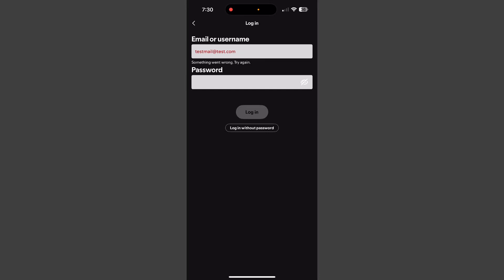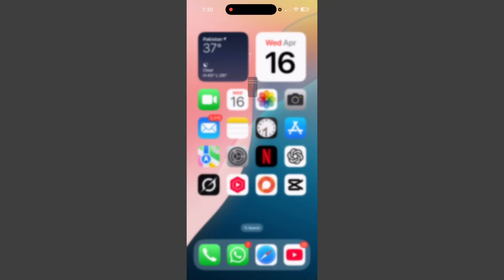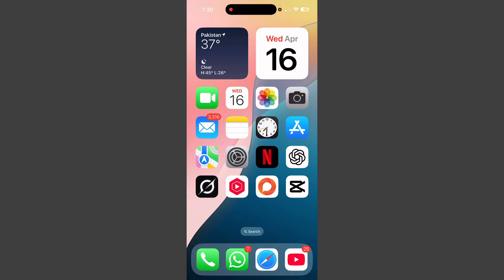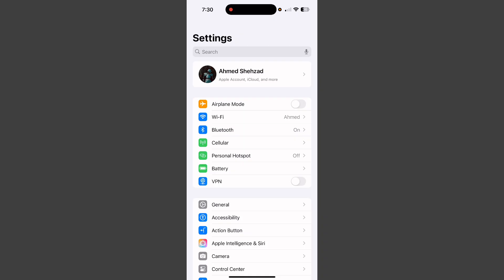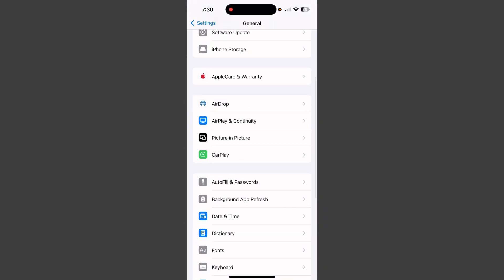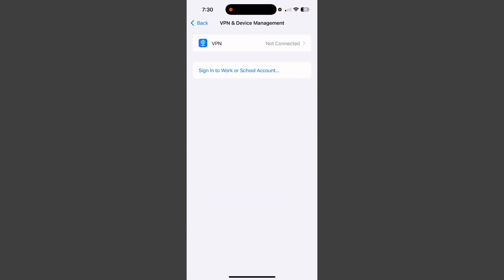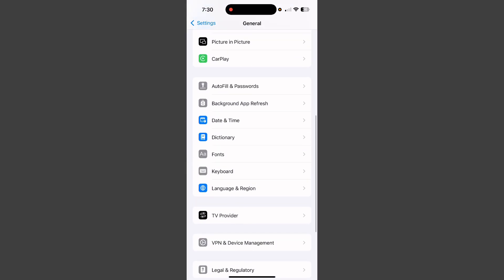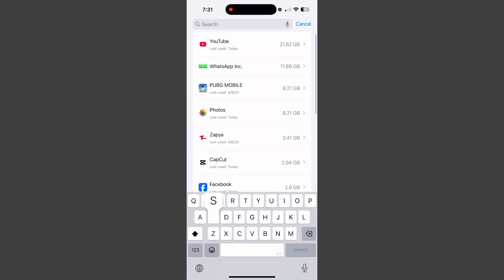How to Fix Spotify “Something Went Wrong Try Again” Error on iPhone | Spotify Login Problem iPhone